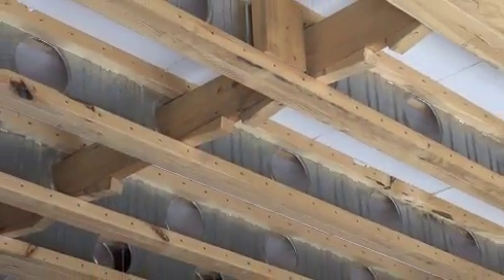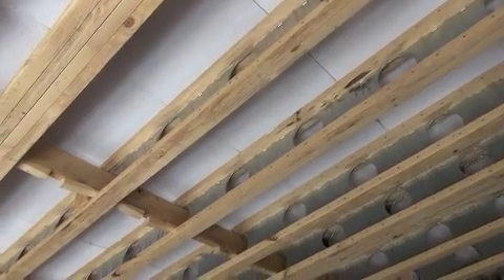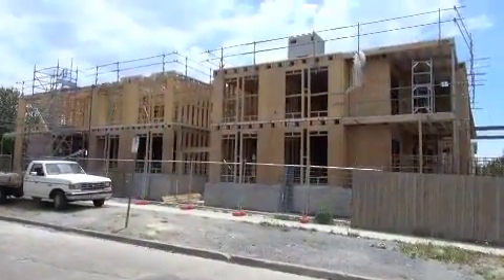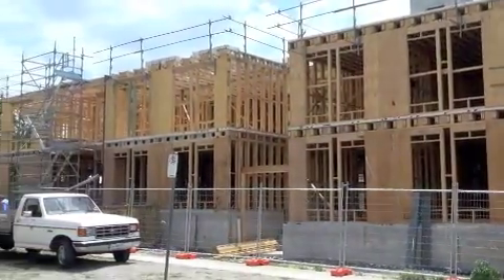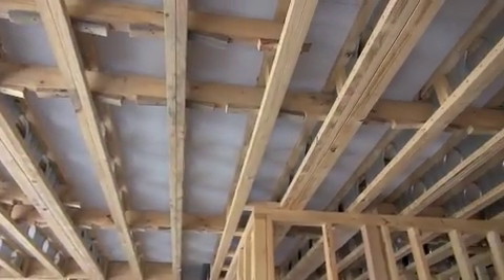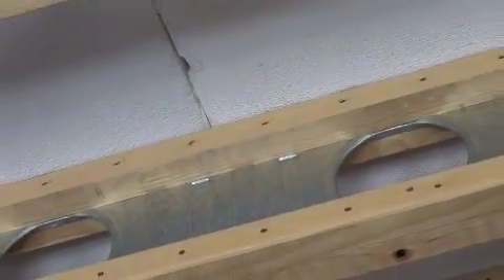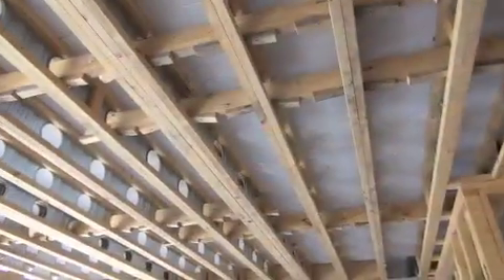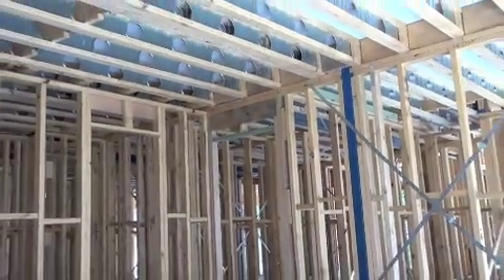Lightweight Timber Framing System (SmartStruct) from TECSLAB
TECSLAB is the affordable premium lightweight timber frame floor system with the qualities and feel of a concrete floor.

The system is designed for both medium and high-density construction. It provides a superior floor solution, quicker build times and significant cost savings.